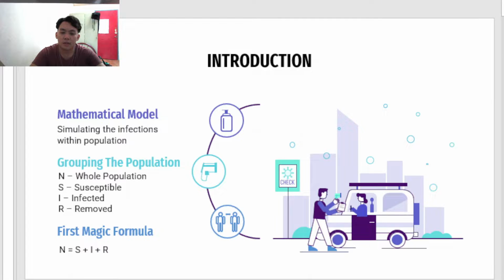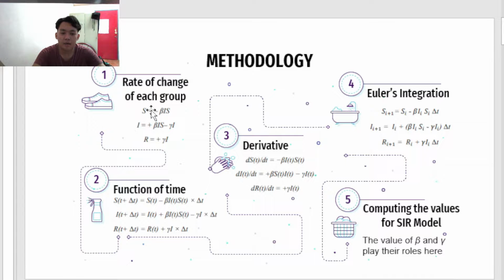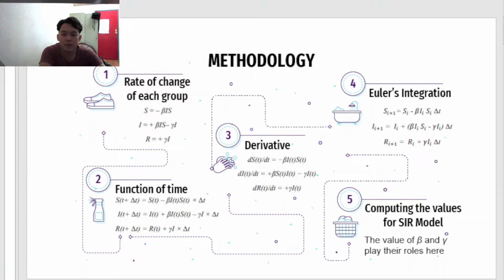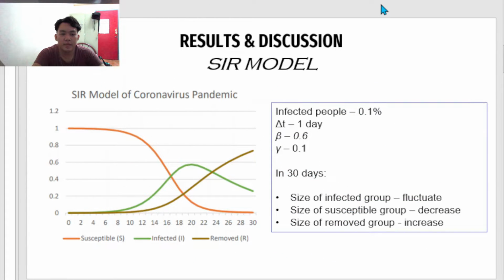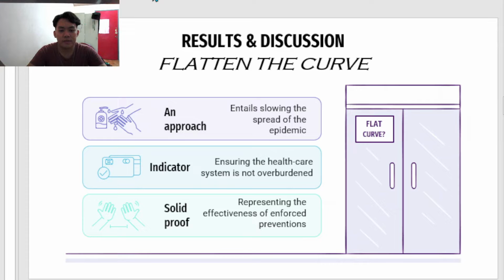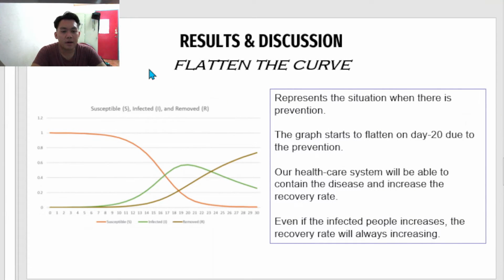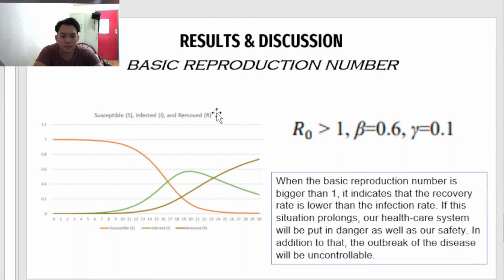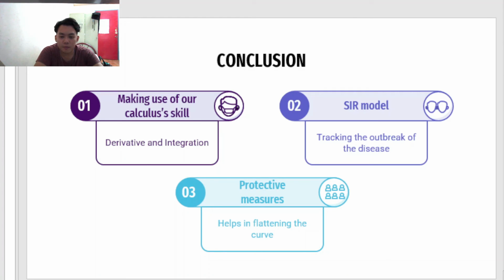Unveiling the Magic of Calculus by Dyqeo Davenzeos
Task given by Dr. Ahmad Salahuddin for our Engineering Mathematic 1. We were tasked to come up with project relating the outbreak of coronavirus with our calculus's knowledge. By applying the skill of calculus, we will be able to understand the outbreak of the disease in more details.

Programme: Bachelor of Aerospace Engineering with honours (Year 1)
Institution: University Putra Malaysia